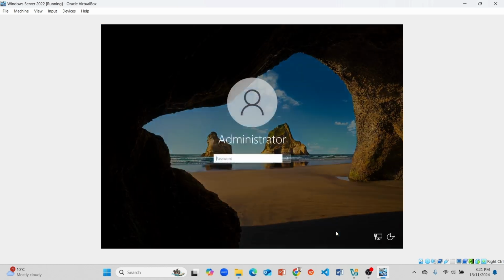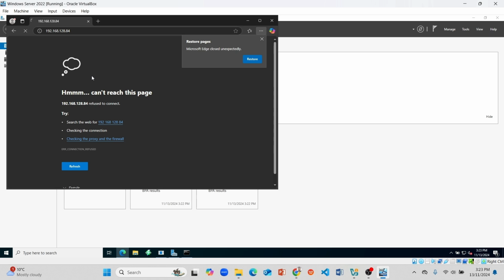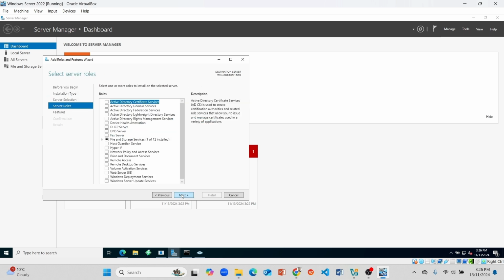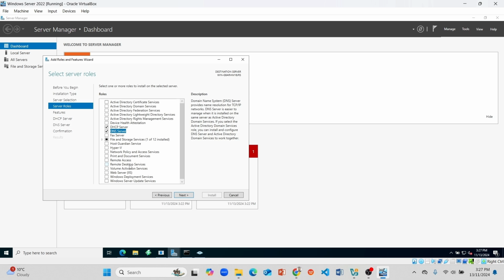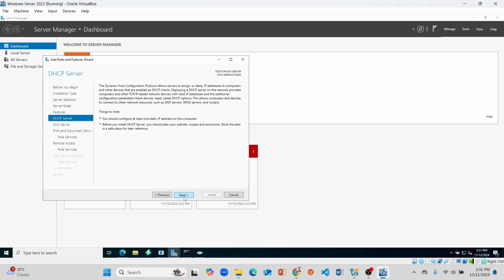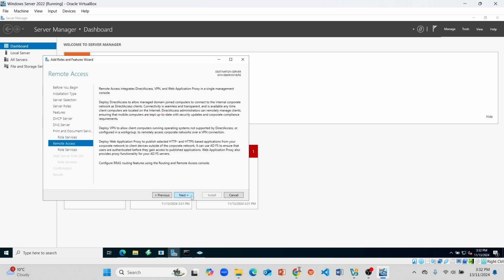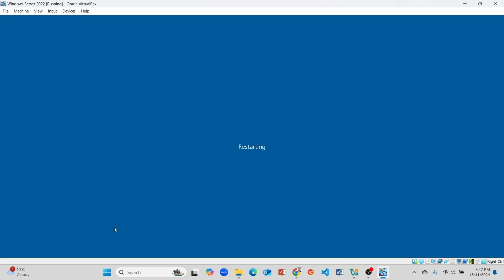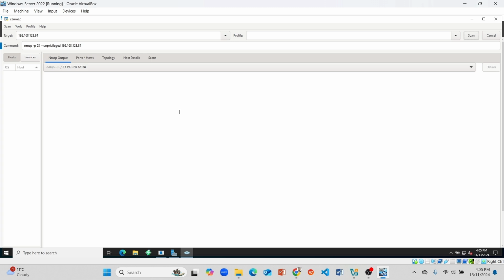Setting up services on server2022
🚀 Windows Server 2022 in Action: Practical Setup for Enumeration 🛡️
In cybersecurity, preparation is key, and setting up the right environment is where it all begins. I’m excited to share my practical video on configuring critical services on Windows Server 2022 to enable enumeration operations—a foundational step in ethical hacking and penetration testing.
🌟 Skills You’ll Gain:
✅ Installing and configuring Windows Server 2022 services.
✅ Configuring DNS and other critical services.
✅ Managing server environments for security assessments.
✅ Hands-on experience in preparing infrastructure for effective enumeration.
✅ Real-world problem-solving skills essential for cybersecurity and IT operations.
This practice enhances your ability to assess systems, identify vulnerabilities, and develop the mindset required for thorough reconnaissance and defense.
🎥 Dive into the video to see how it's done and elevate your cybersecurity expertise!